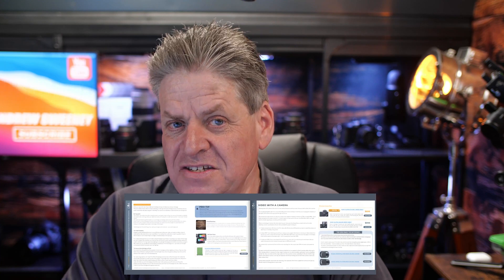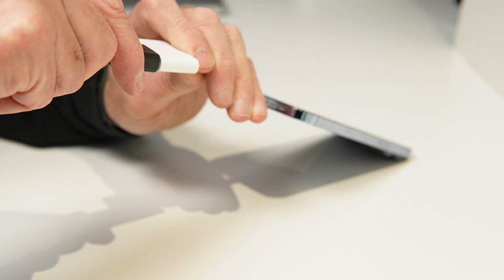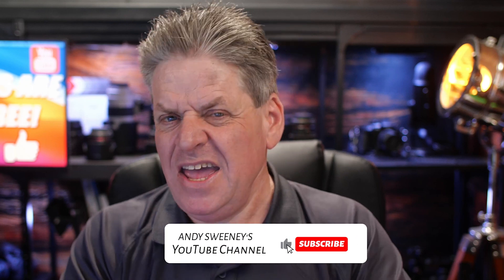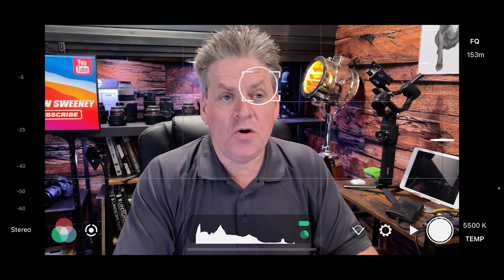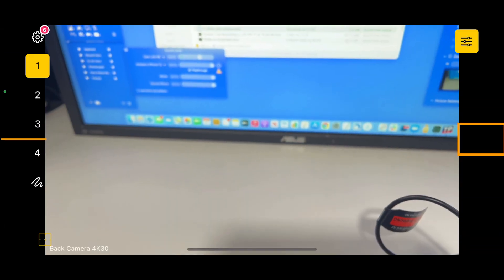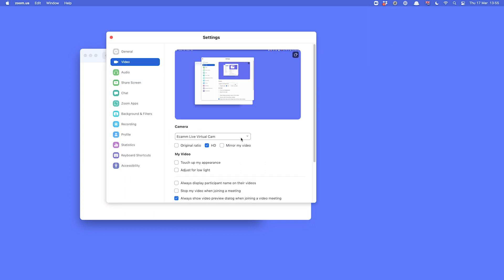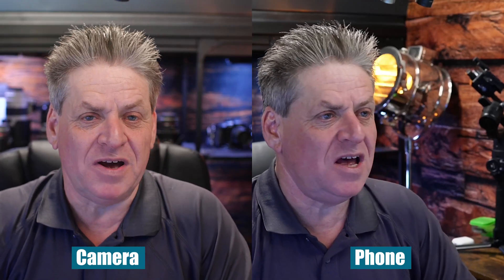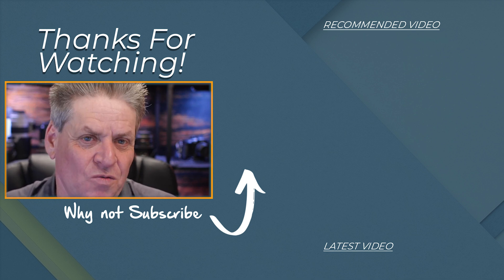How to Use Your Phone as a Webcam for Zoom Calls!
If you want to look good on Zoom but you don't have a fancy camera, here's how you can use your phone as a webcam on Zoom.

Look for a low-cost way to level up your on camera quality and present like a pro - then get out your phone and follow these simple instructions and you'll be delivering a professional presentation that you can be proud of.